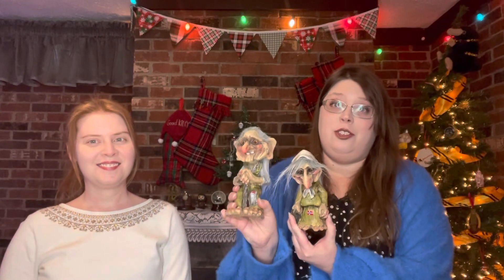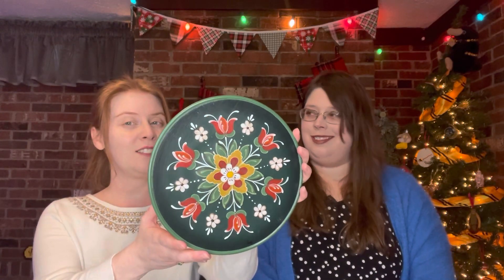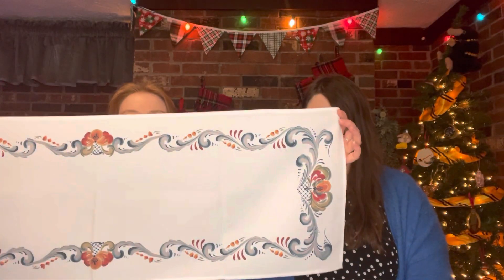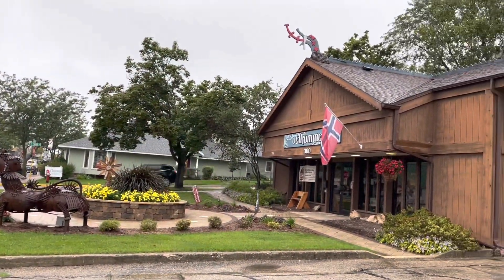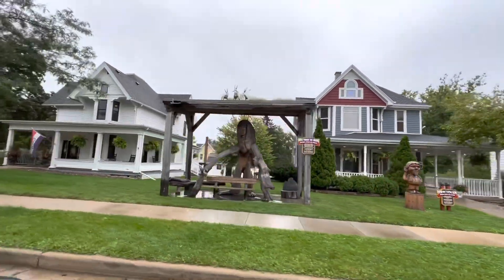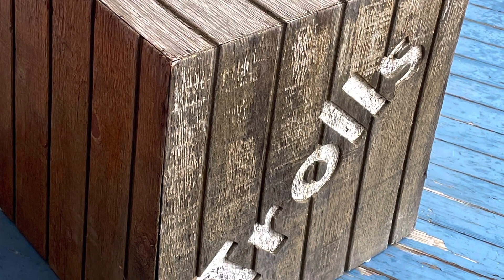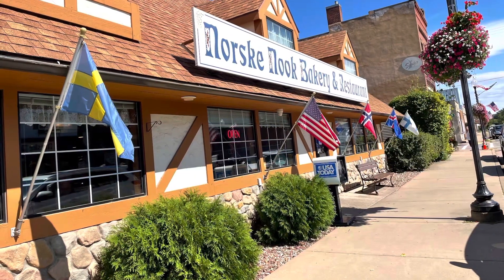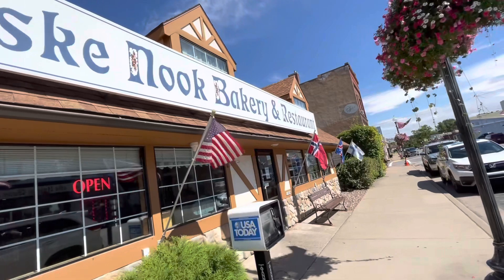Wisconsin: Mount Horeb and Norske Nook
Hello! Today we are talking about a trip we took to Wisconsin this past fall. Two of the places we visited were Mount Horeb and Norske Nook.
If you’re planning a trip to Wisconsin, we have several other videos discussing places we visited. Be sure to check them out!

Intro by Canva